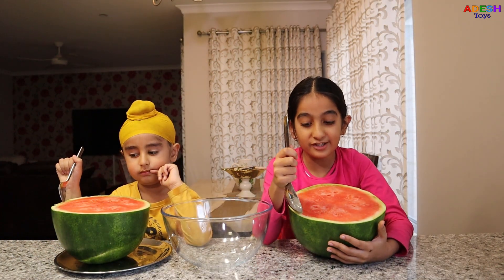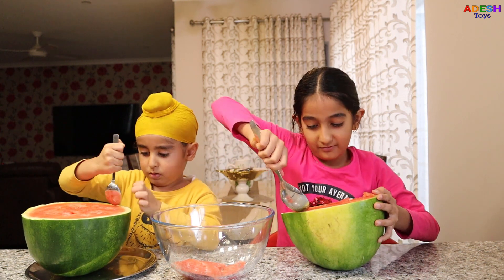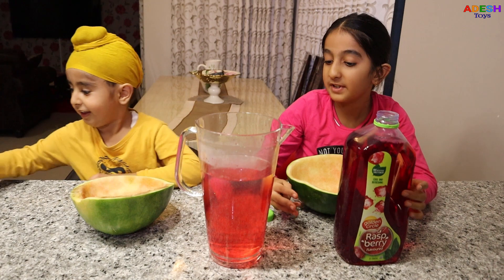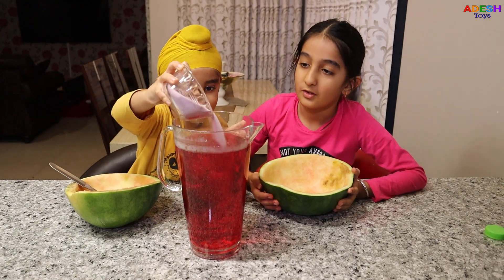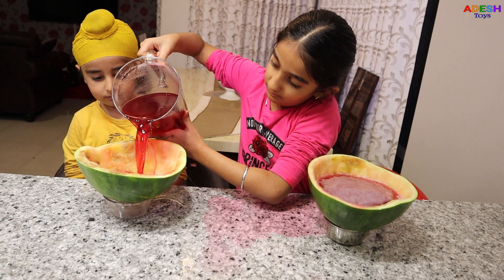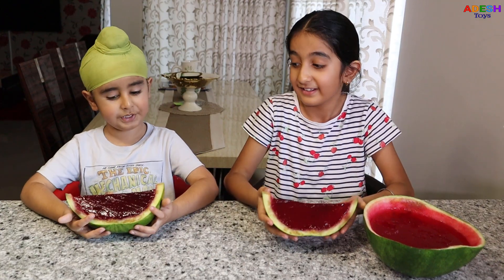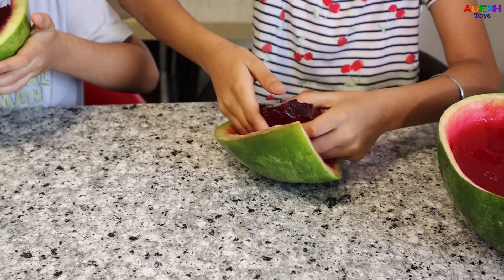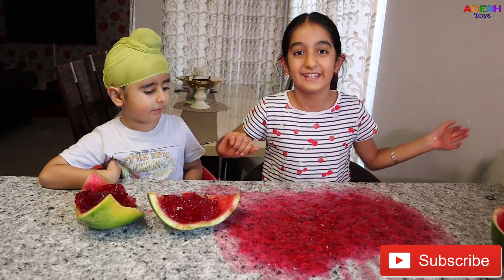Watermelon Jelly Recipe with Gelatin | kids can learn how to make jelly at home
Watermelon Jelly Recipe with Gelatin kids can learn how to make watermelon  jelly at home.
 hello Guys, today Adesh and his sister going to make fun with watermelon jelly at Adesh Toys. they will put jelly mixture in real Watermelon so it will looks real watermelon jelly. you can try at home for delicious home made jelly.